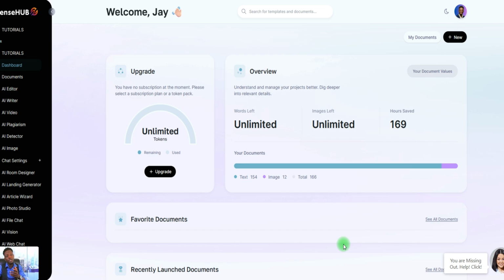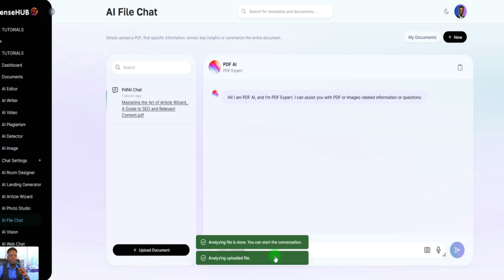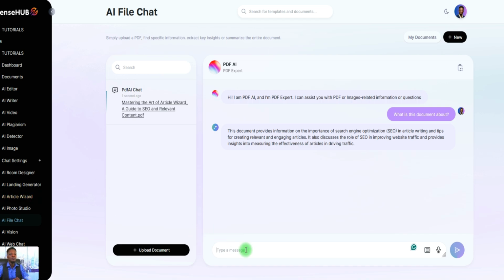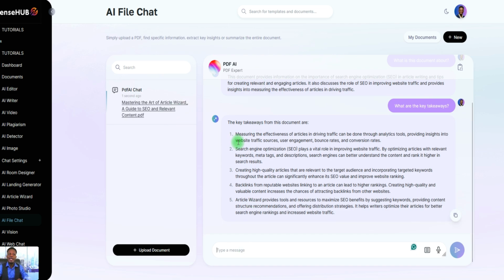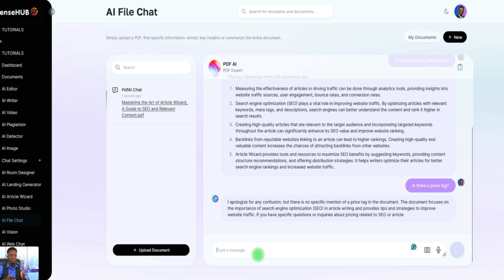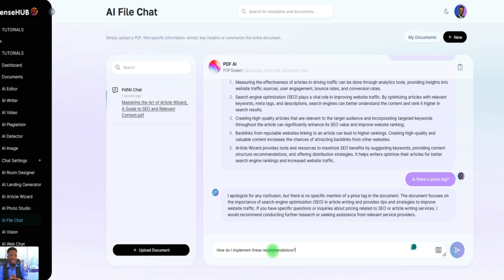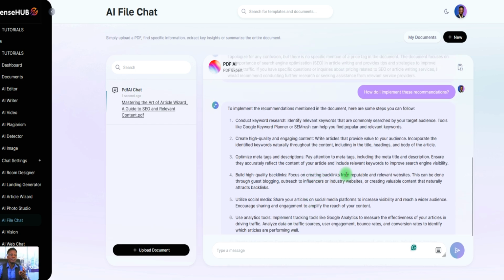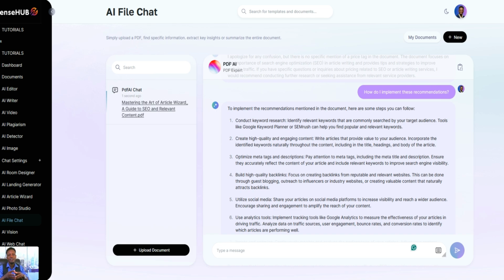AI File Chat | Full Tutorial | iSenseHUB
The iSenseHUB File Chat tool is an AI-powered tool that can help you quickly and efficiently find specific information, extract key insights, or summarize any PDF document. In this video, we'll explore all the features of the File Chat tool and show you how to use it to get the most out of your PDF documents. Whether you're a student, a researcher, or a professional, the File Chat tool can save you time and effort. So sit back, relax, and let iSenseHUB help you make sense of your documents!

Here are some of the things we'll cover in this tutorial:
* How to upload a PDF document to iSenseHUB
* How to use the File Chat tool to find specific information
* How to use the File Chat tool to extract key insights
* How to use the File Chat tool to summarize a document
* Tips and tricks for getting the most out of the File Chat tool